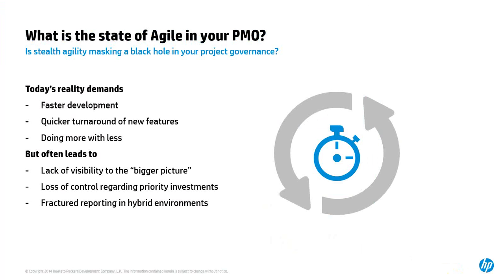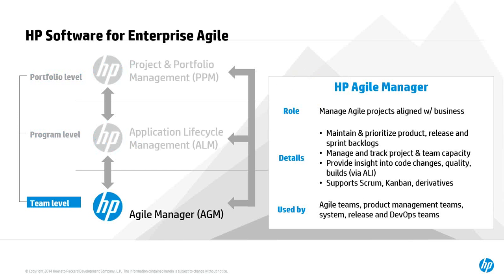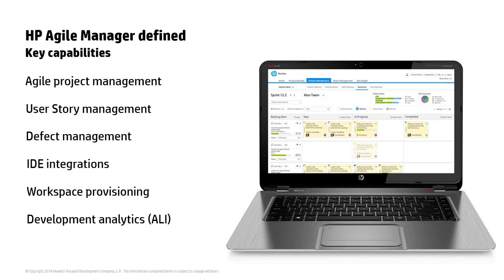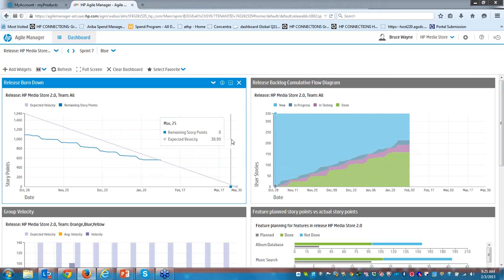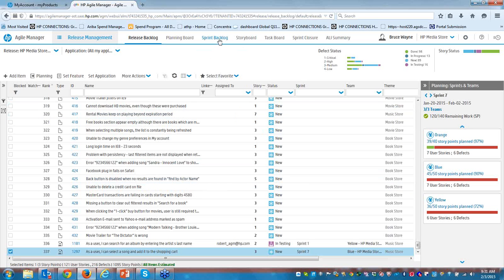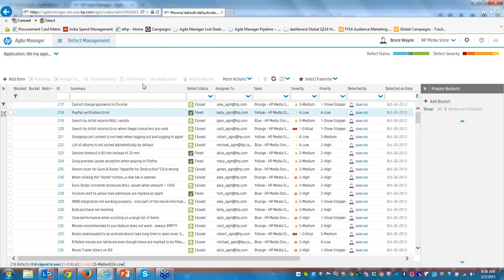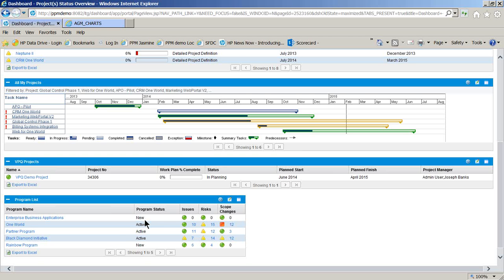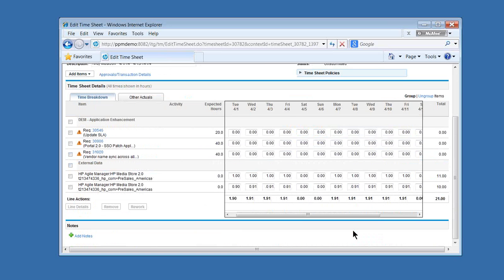2-3-2015 Agile Planning with HP Project Portfolio Management and Agile Manager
Video Title: 2-3-2015 Agile Planning with HP Project Portfolio Management and Agile Manager

-- GinkoSolutions.com